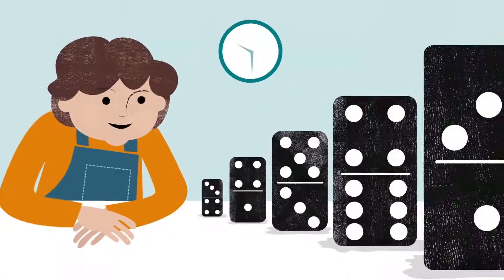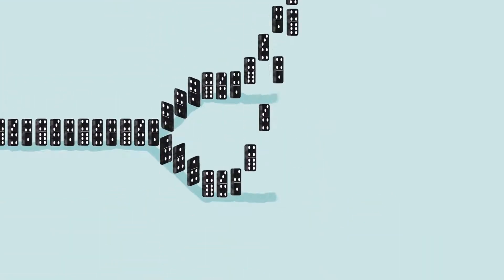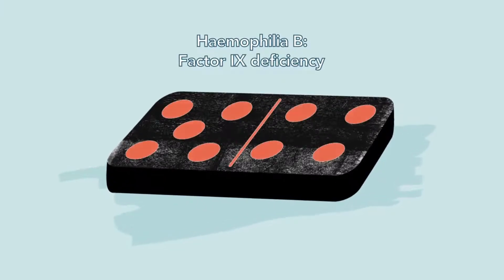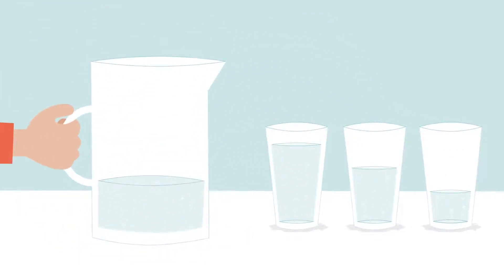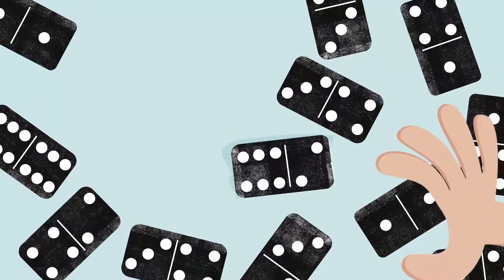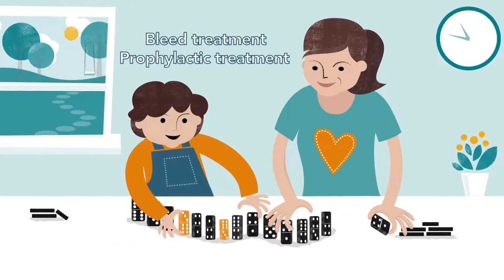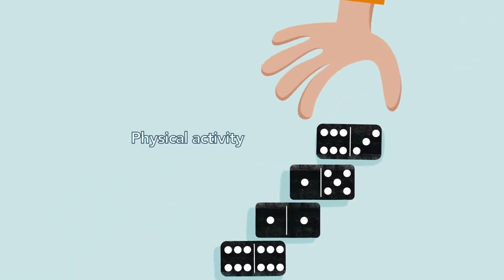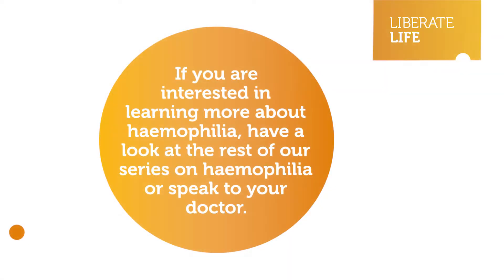What are clotting factor replacement therapies and why are they needed?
Animated explanation of how the body uses clotting factor to form a clot to stop bleeding, and how this process is different in people with haemophilia. The video also explains the different treatments available that help people with haemophilia to form blood clots properly, and the benefits of doing so. The animation is very child-friendly so could be useful in explaining clotting factor replacement therapy to young people affected by haemophilia. It is part of a series of explainer videos for people living with haemophilia.